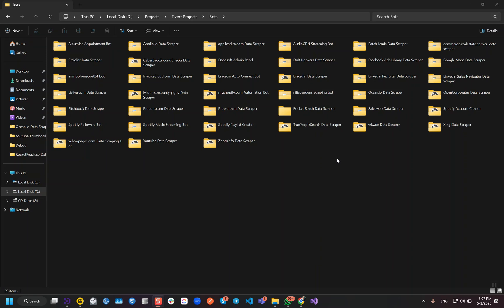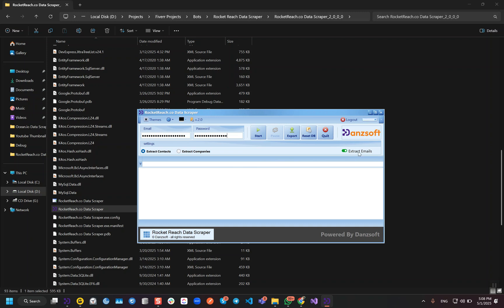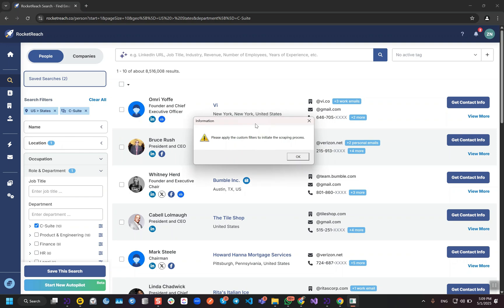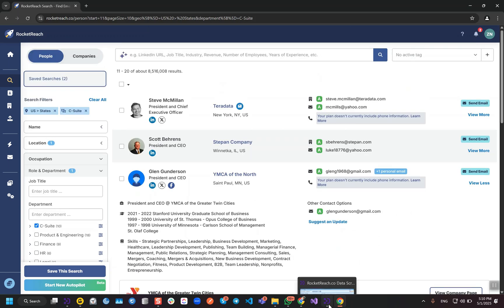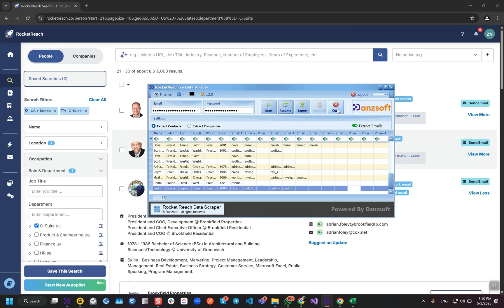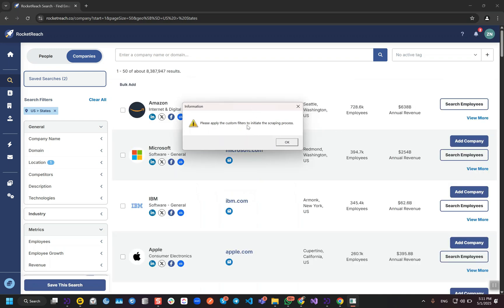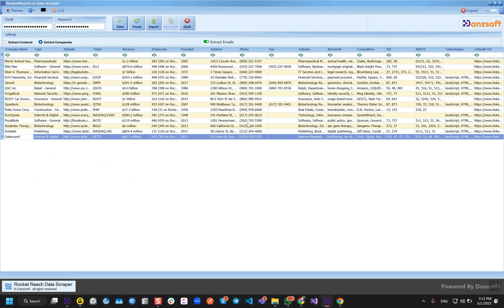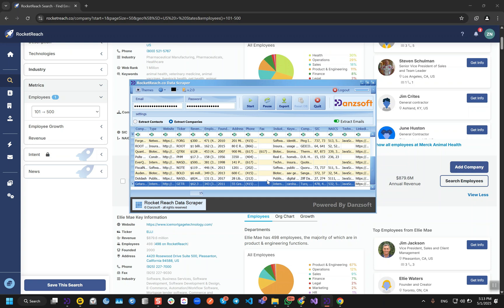Rocket Reach Data Scraper v.2.0 | RocketReach.co Data Scraping Tool & Bot | Extract Unlimited Leads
I am a Full Stack Web Data Scraper, and Lead generation Expert with 6+ years of experience as a developer for automated web scraping and crawling solutions.

Recently, I have developed a Bot for RocketReach.co that can extract contact and company details with high accuracy. It automates the process of searching and scraping professional data, including names, emails, job titles, and company information, making it an ideal tool for lead generation and outreach. This is a quick live demo of the bot showcasing all its features and capabilities.

Watch this demo video and let me know if you need this scraper or any custom modifications.

Looking forward to connecting with you soon!

Regards
Muhammad